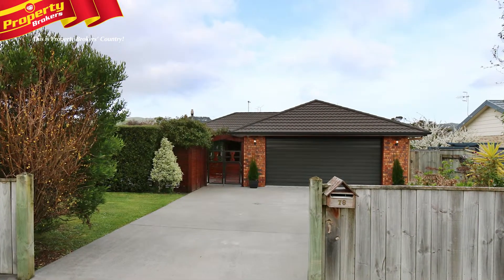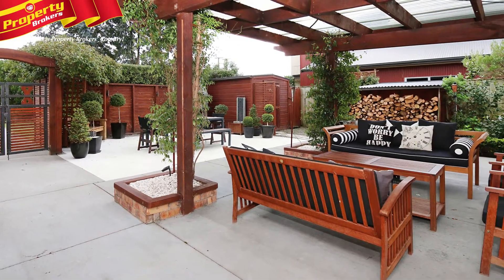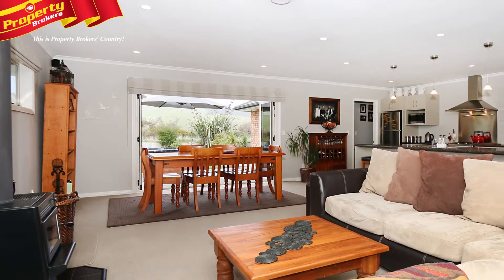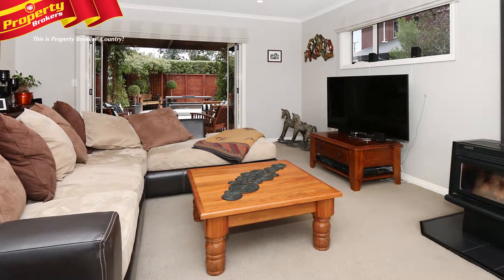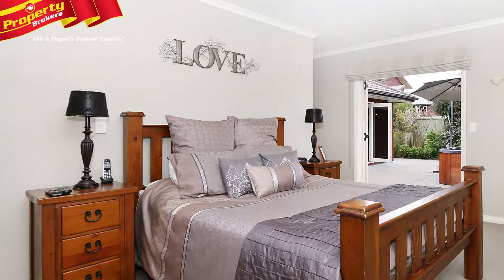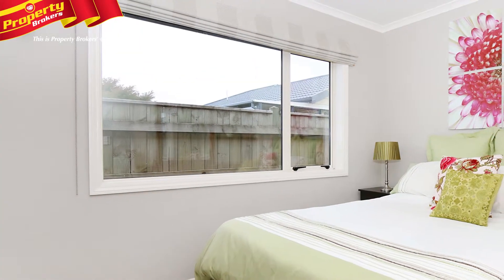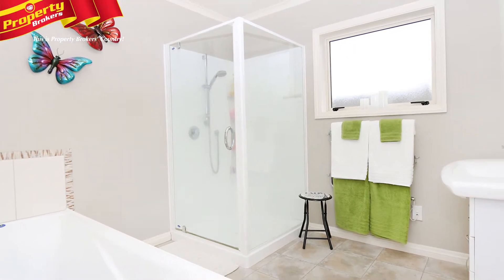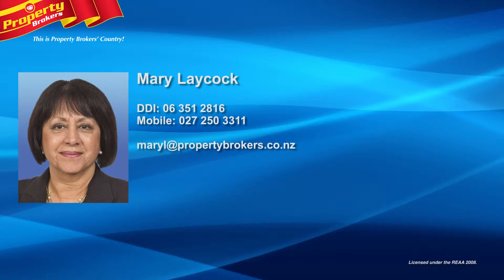78 Durham Street, Ashhurst.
The exquisite entertainer
The outdoor living area is the first thing that greets you when you step through the gates, and it is stunning! Complete with an outdoor fire and water feature, this will conjure up images of balmy summer evenings, and the sound of family and friends gathering. Step through the bi-fold doors and into large, open plan living. The kitchen is stylish and includes everything the chef in the family could want, and the central location ensures you won't miss any of the fun. A second set of bi-fold doors beckons to the back garden and a gorgeous, unrestricted view of the hills. You'll also enjoy this lovely view from the master bedroom, and the luxury of his and hers walk in wardrobes and an ensuite. Beautifully presented this immaculate 4 bedroom home is fully insulated and double glazed with infinity gas, wood burner and HRV system. This really is one of the nicest homes I have seen. I fell in love with it - you will too!